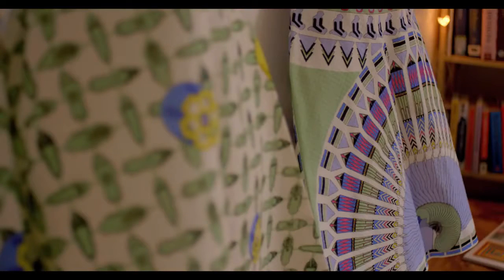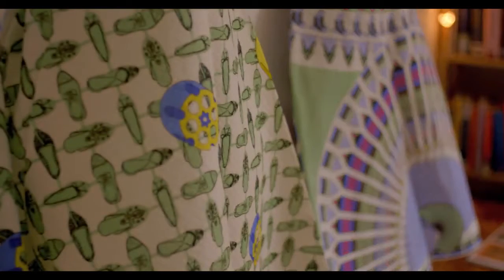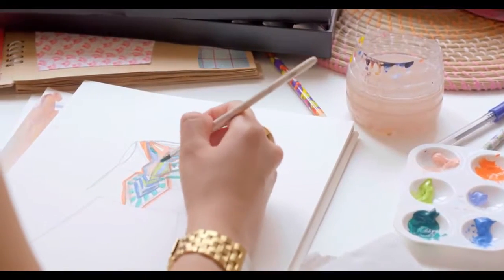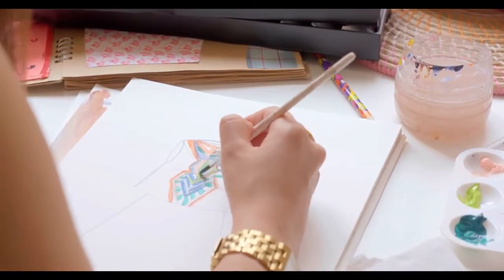Passion for product making Zahra, artisan fashion designer